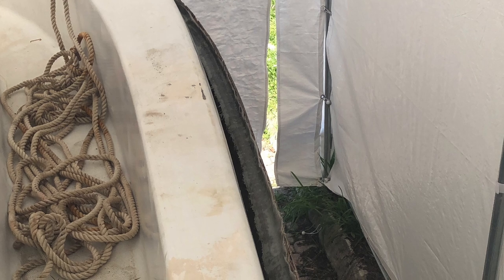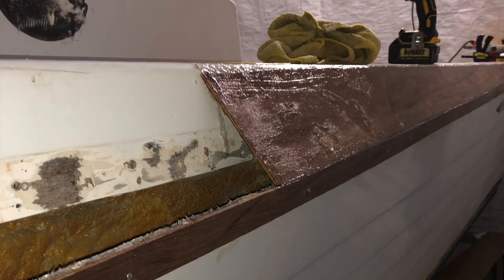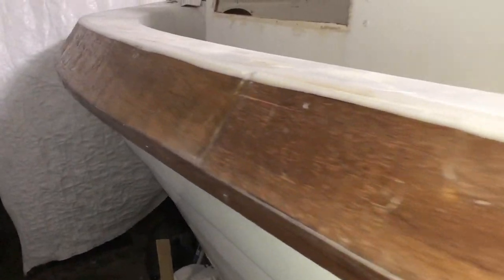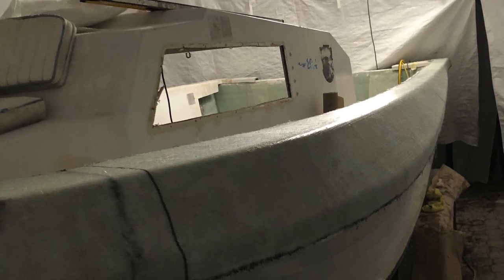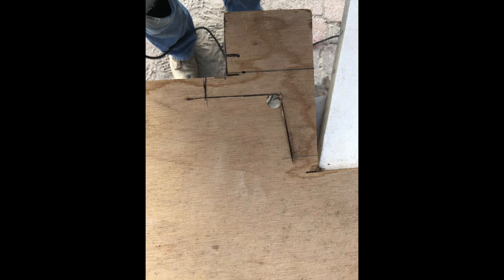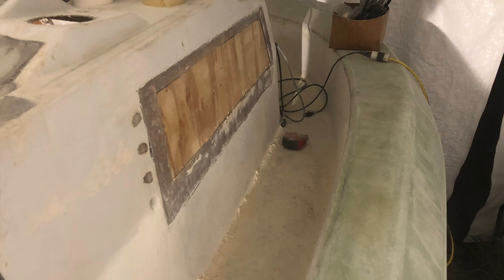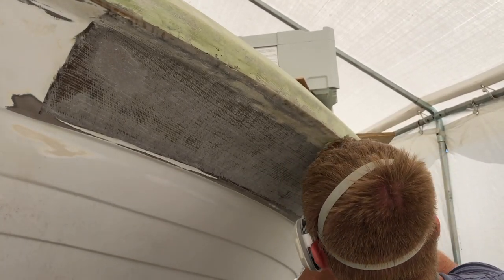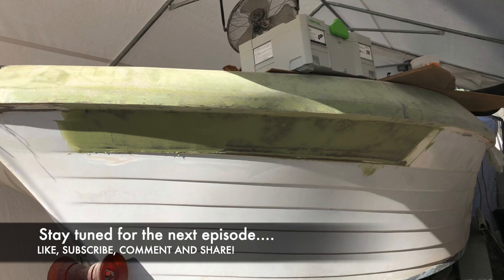BRIDGE THIS GAP!? Ep.7 CHALLENGE ACCEPTED!. Boat Restoration, Grady White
Episode 07 - Watch as we re-install the cap of our 1977 Grady White Overnighter and discover a major issue that we created earlier on and had no idea  happened!  We did not know that we needed to support the hull earlier when we pulled off the cap and demolished the structure of the boat. Without support, the hull relaxed and then wouldn't fit when we tried to re-install it!!  Yikes...  Watch and see our creative solution to overcome the almost 4" gap between the hull and the cap on each side.

RIDGID ZRR2611 Professional 6-inch Random Orbit Variable Speed Sander